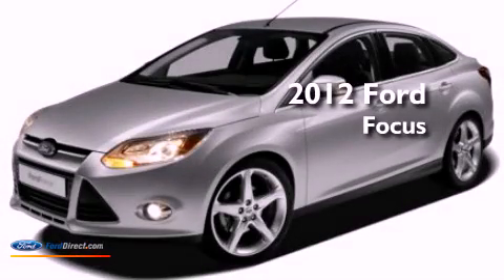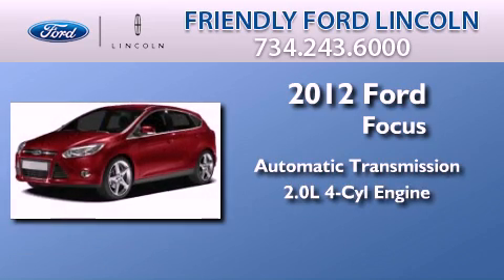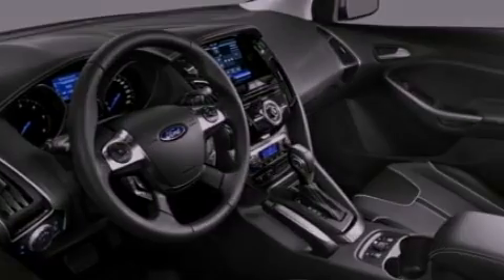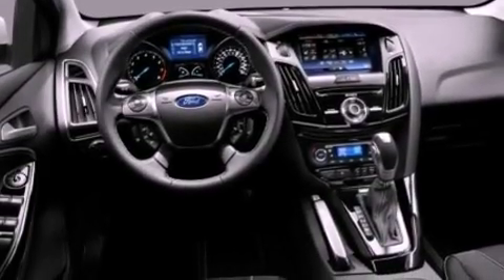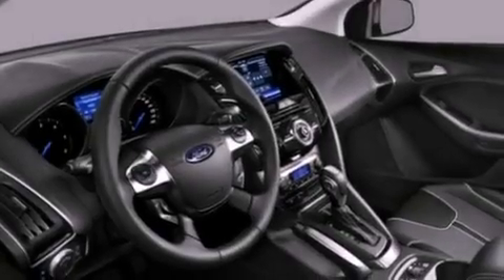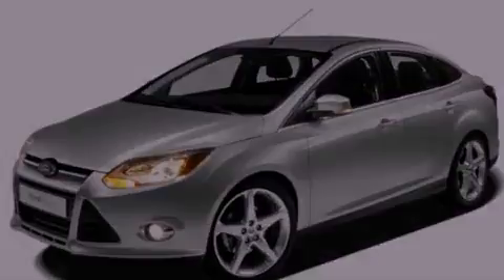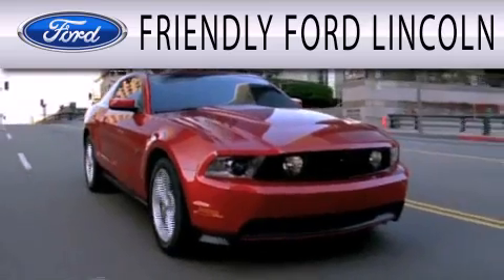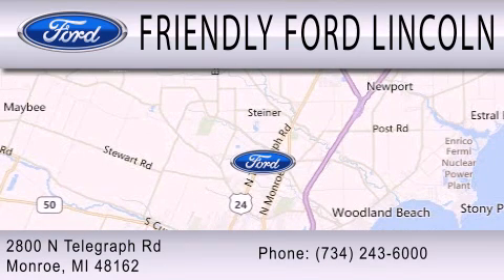2012 FORD FOCUS Monroe MI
Year : 2012
 Make : FORD
 Model : FOCUS
 Engine : 2.0L I4 16V GDI DOHC FLEXIBLE FUEL
 Trans . : 6-SPEED AUTOMATIC WITH AUTO-SHIFT
 Exterior : RED CANDY METALLIC TINTED CLEARCOAT

 Interior : CHARCOAL BLACK
 Stock : 126262

 2800 N. Telegraph